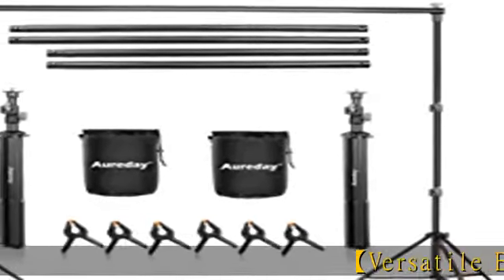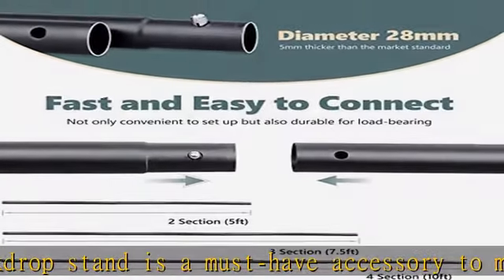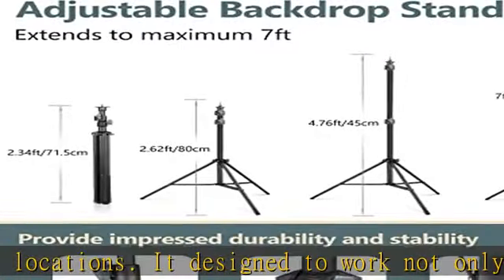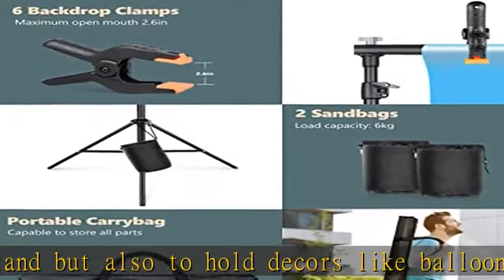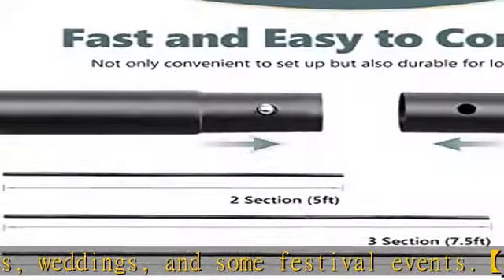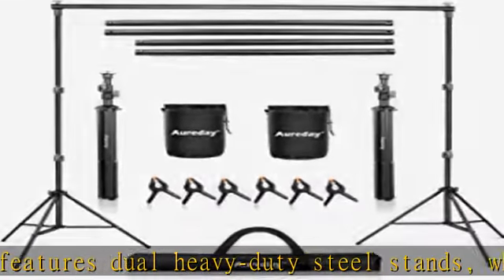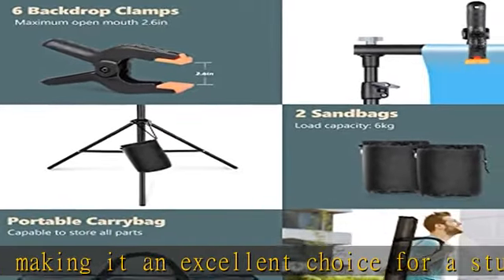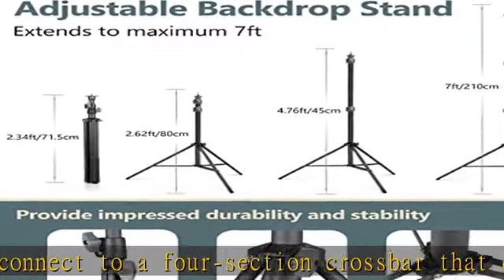Aureday Backdrop Stand, 7x10Ft Adjustable Photo Backdrop Stand Kit with 4 Crossbars, 6 Background C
Aureday Backdrop Stand, 7x10Ft Adjustable Photo Backdrop Stand Kit with 4 Crossbars, 6 Background Clamps, 2 Sandbags, and Carrying Bag for Parties/Wedding/Photography/Festival Decoration